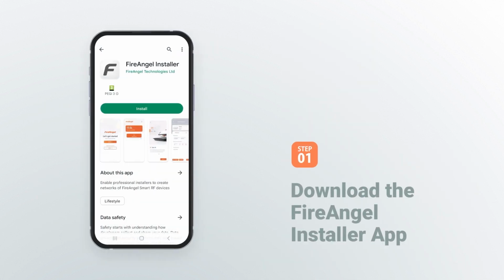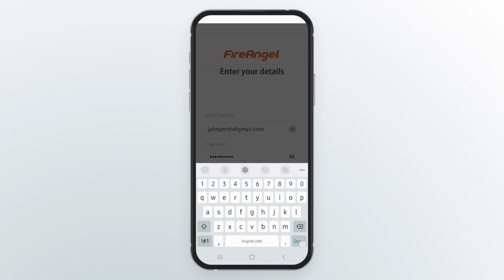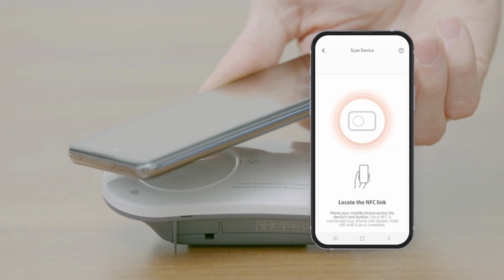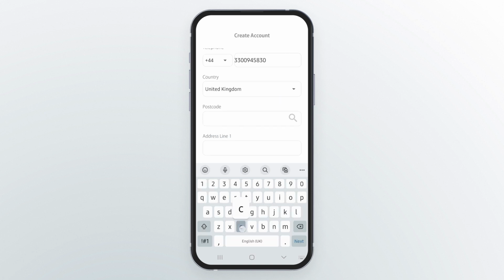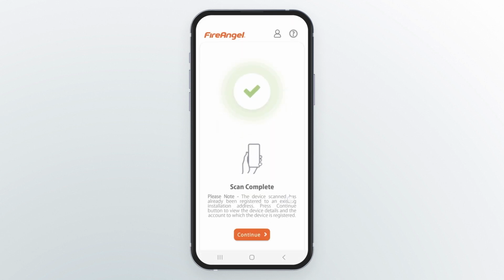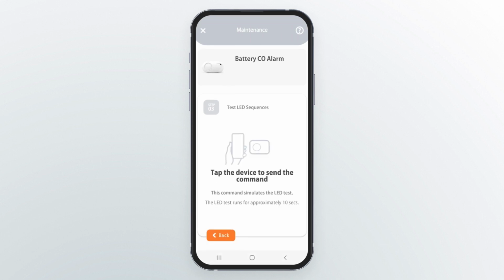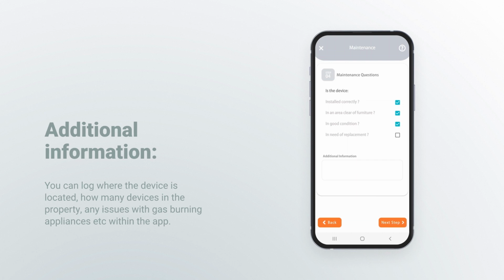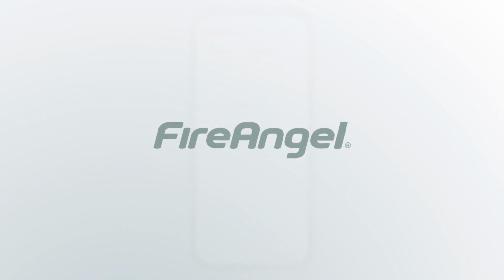How To Use FireAngel’s Sync-It™ (NFC technology)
With Sync-It™ (NFC technology), data extraction from a device is made quick, quiet and contactless. Discover how to use this technology most effectively.